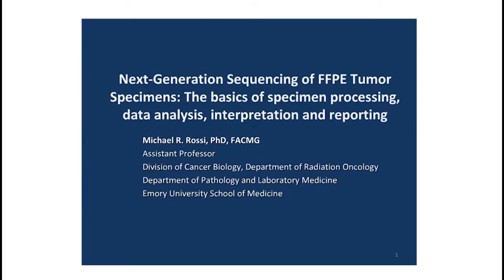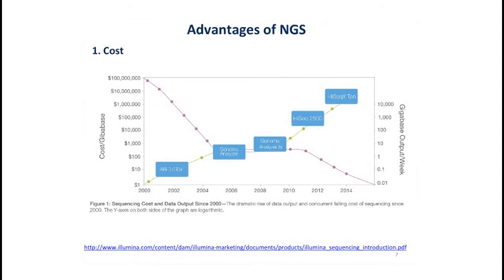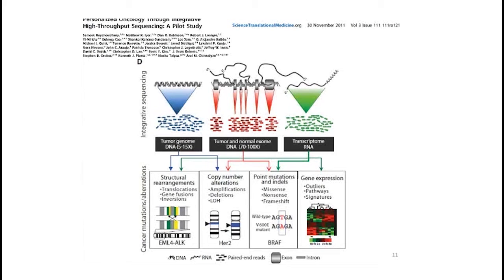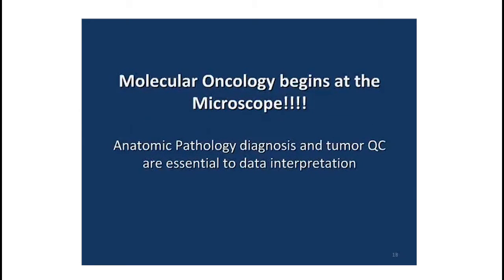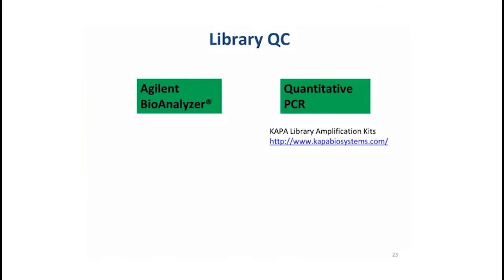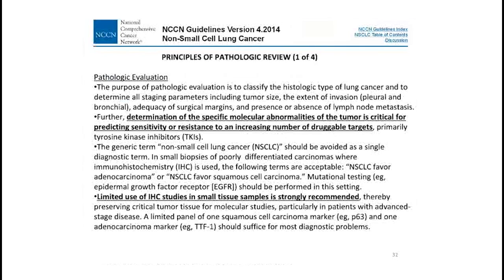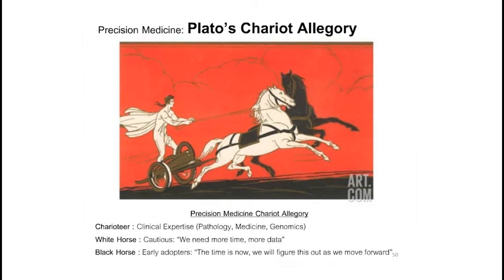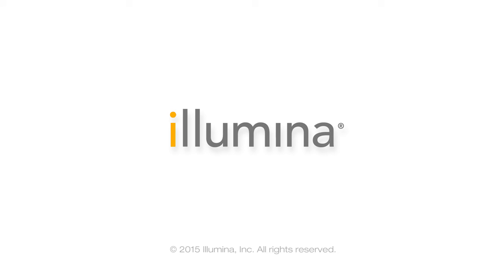Next-Generation Sequencing of FFPE Tumor Specimens | Illumina Video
Discover how the latest advances in genomics can help identify important mutations in cancer.
Dr.Rossi and his lab at the Winship Cancer Institute have been at the forefront of next generation sequencing (NGS) and microarray technology development for cancer diagnostics and research. Dr.Rossi describes the value of molecular testing, including the benefits of multi-analyte vs. single-analyte testing, and how labs can implement NGS assays for clinical research using existing technologies. Specific examples of established processes for oncology research, using archival (FFPE) tissues, and the basics of workflow, reporting and interpretation will be discussed. A great resource for newcomers to NGS, and those looking to explore targeted sequencing applications.
Presenter:
Michael R. Rossi, PhD, FACMG
Assistant Professor, Department of Pathology and Laboratory Medicine
Emory University School of Medicine